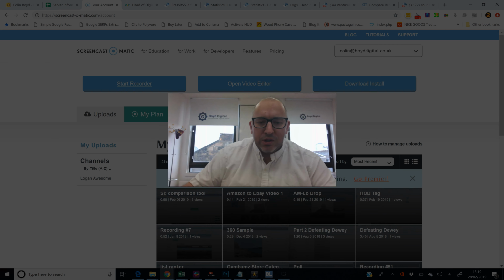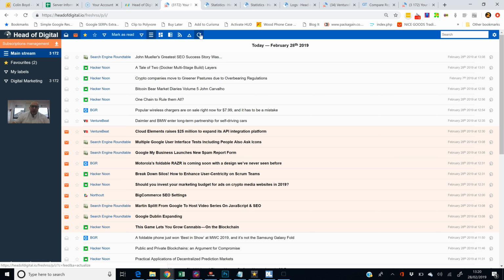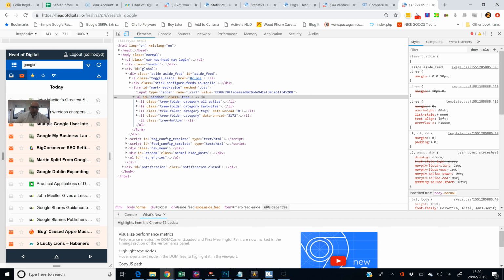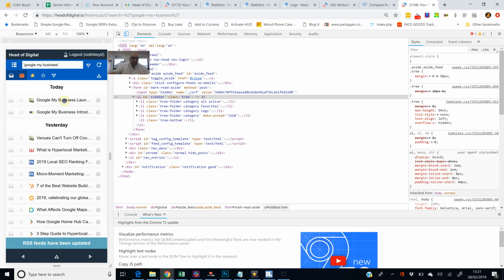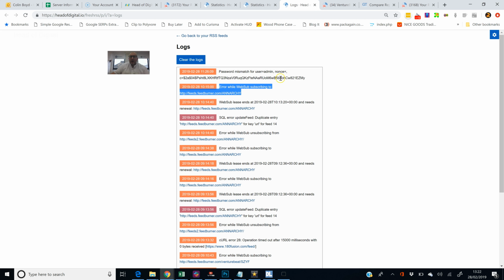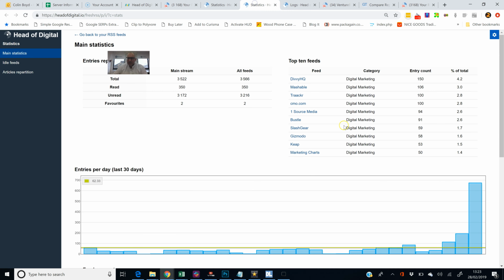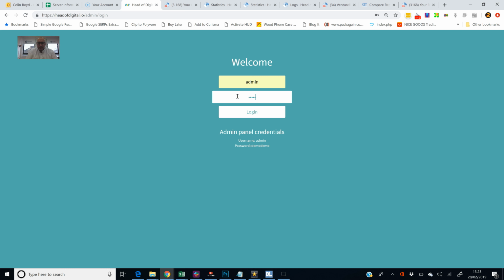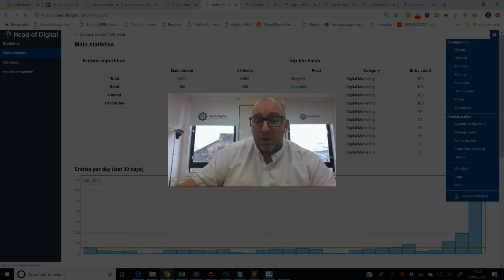Head of Digital #6: Binned it, Pivoted, Bring on FreshRSS the Saviour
Binned the whole thing and starting again using FreshRSS or as the Startup world calls it, a Pivot